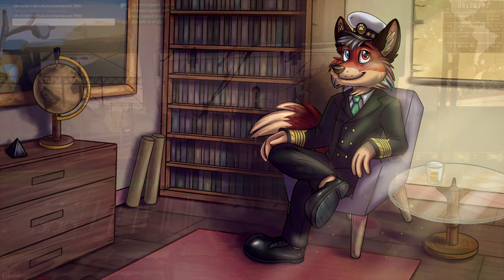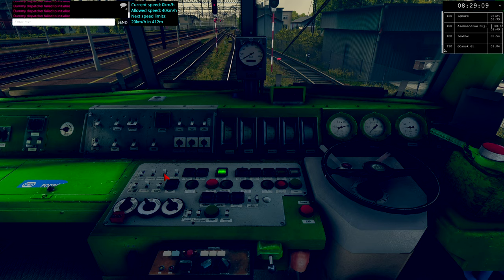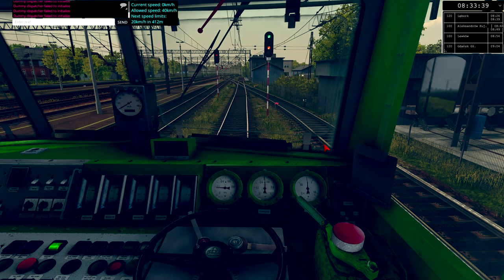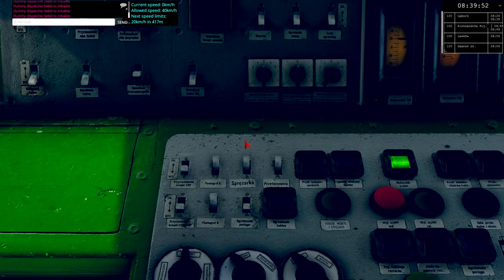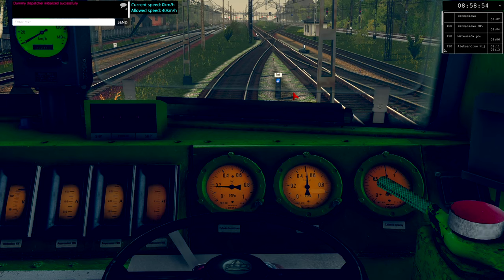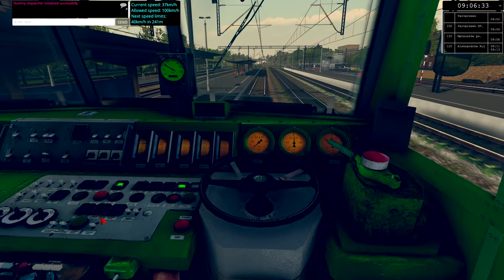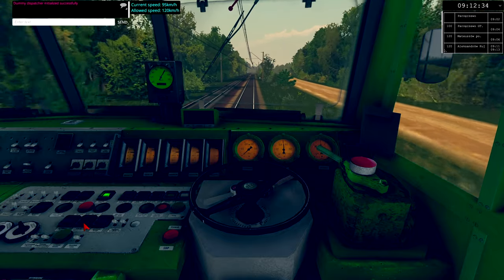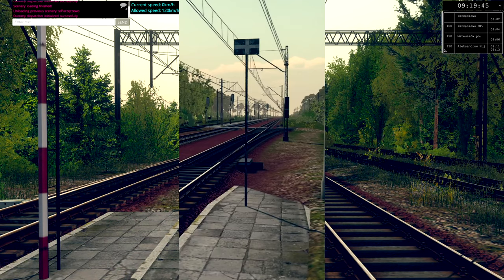Train Driver 2 - EU-07 How to? With some Multiplayer gameplay!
Hello everyone!
Following your awesome feedback I decided to make some more episodes about Train Driver 2. In today's episode I'm going to talk about EU-07 starting procedure and some of it's functions and later, I'll take it for a spin in multiplayer session!

In the future I will try to make a video about various signs and signals, but It will be released when it's ready.

Bear in mind that parts of this website might be in Polish language.

TIME STAMPS
00:00:00 - Introduction
00:02:55 - How to? Start the engine.
00:11:56 - How to? Connect wagons.
00:17:27 - Additional things to turn on/off
00:24:52 - How to? Drive
00:39:04 - How to? Stop
00:45:15 - Multiplayer passenger service! (No commentary)

Do not advertise in the comments.
Do not send links in the comments.

SYSTEM SPECIFICATION
Processor: Core i7 9700k (4.8GHz OC)
Motherboard: Z390
Graphics:  RTX 2060 6GB
RAM: 32GB DDR4 3200MHz
Disk: 1TB M.2 NVMe SSD + 4TB HDD +1.9TB SSD